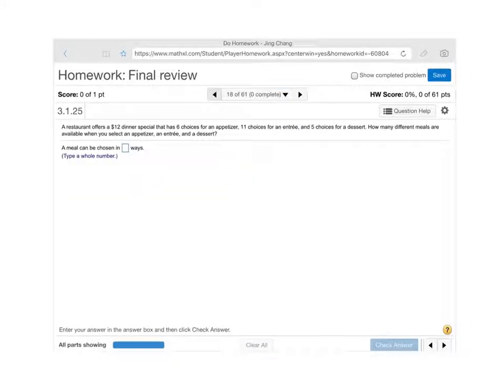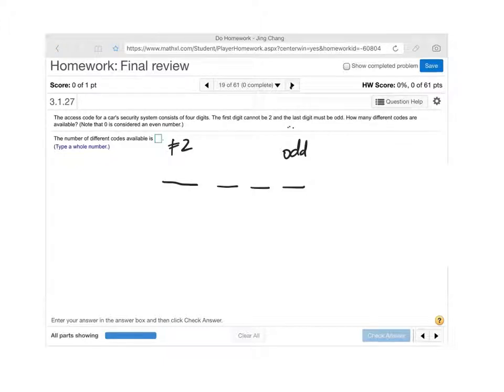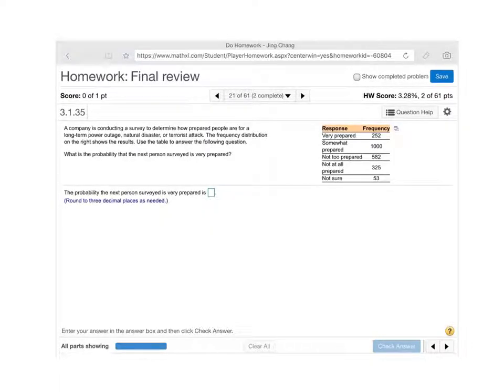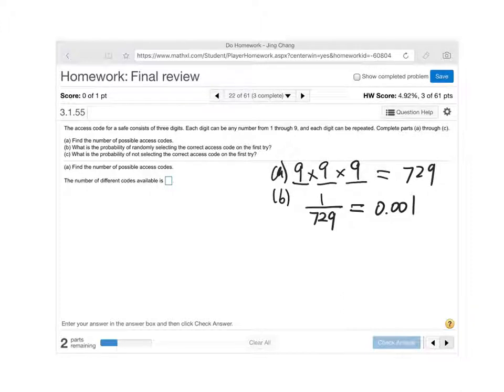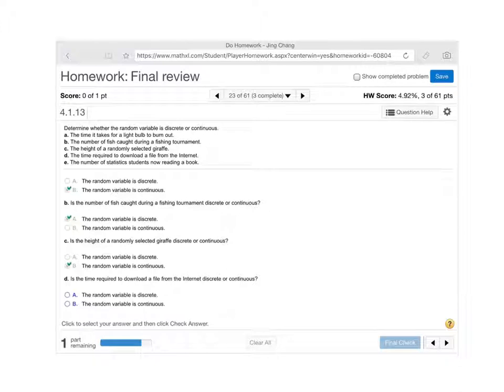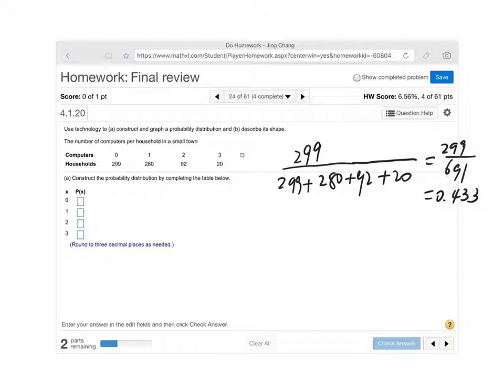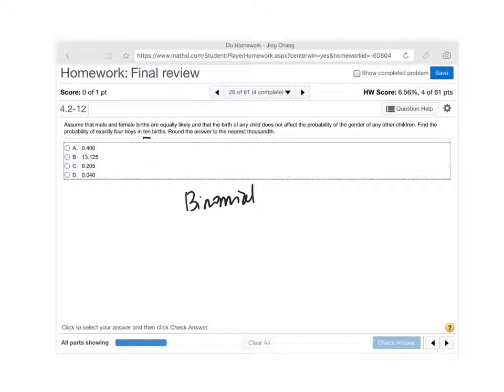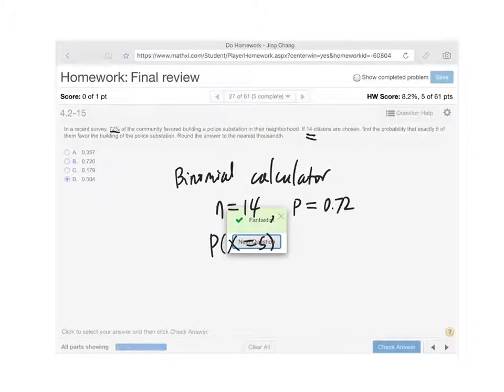MTH 242 final review part 2